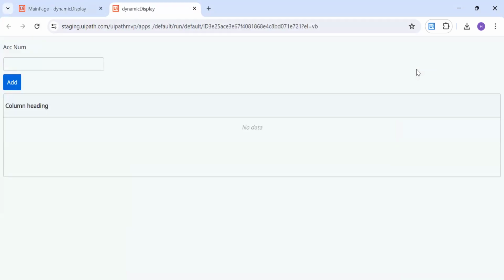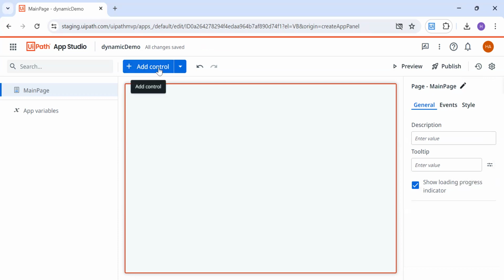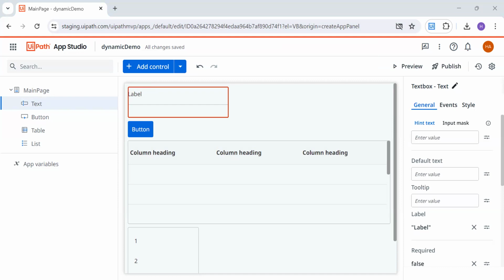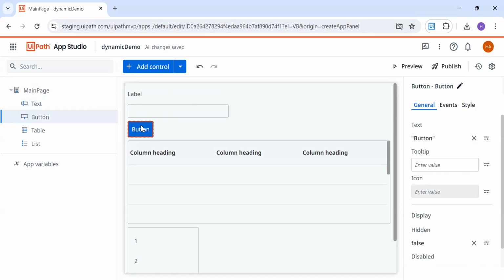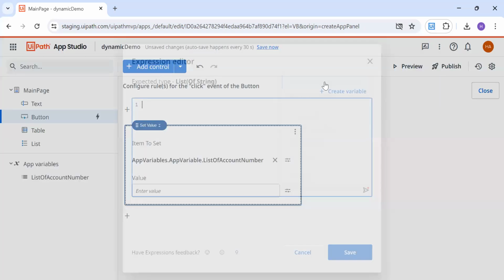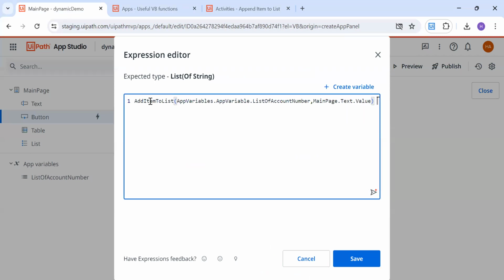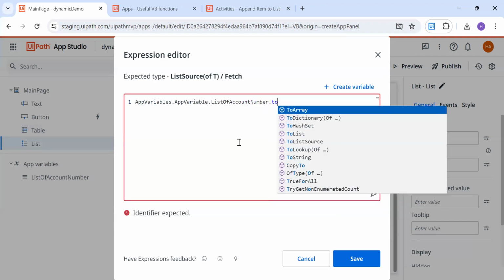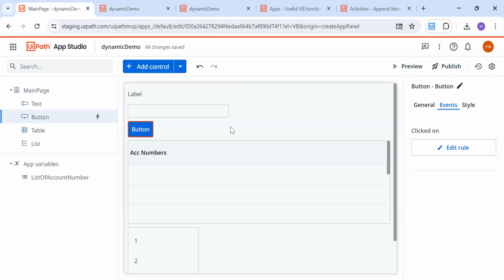How to add items dynamically into a list or table using uipath VB apps - Easy and simple - Learn .